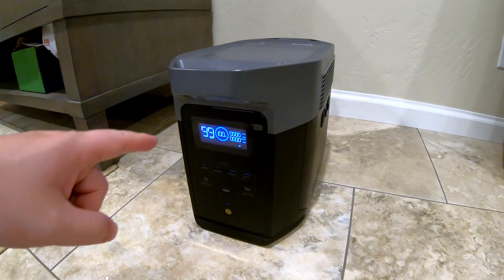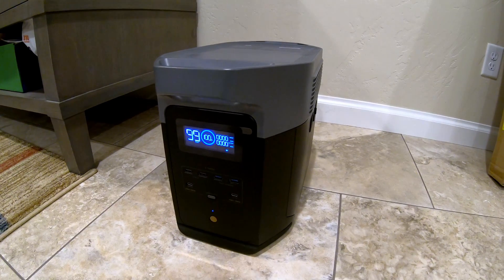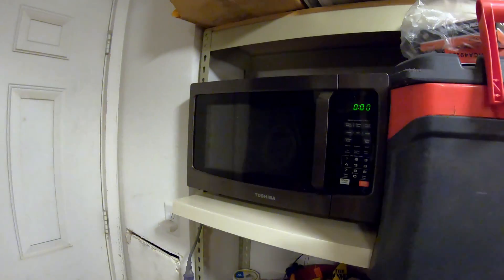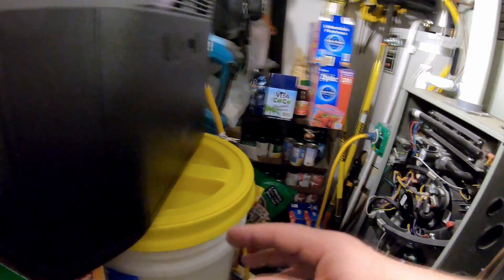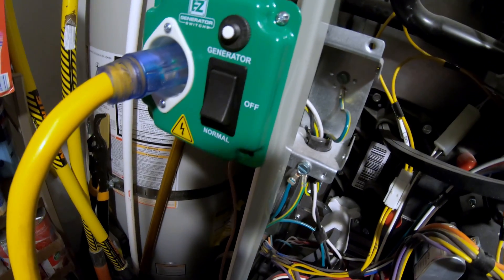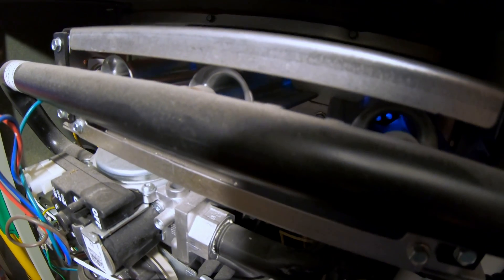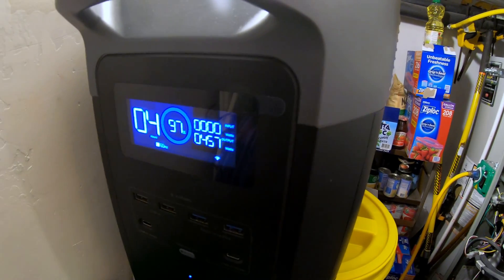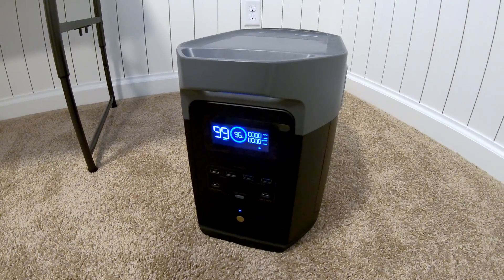Power a Furnace, Microwave & More! - EcoFlow Delta 2 Max Review and Testing – Part 2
This video is Part 2 of my review and test the EcoFlow Delta 2 Max portable power station/solar generator. The best portable power station for home backup/portable power needs! With this new generation sporting a lithium iron phosphate (LiFePO4) battery, this generator is going to last me for many years to come!
Having a backup power source in the event of a power outage is of utmost importance for several compelling reasons. Firstly, power outages can occur unexpectedly and disrupt our daily lives, leaving us without electricity for an indefinite period. Secondly, during emergencies or natural disasters, having access to power is crucial for communication, especially with emergency services and loved ones. It ensures that you can stay informed and connected even when the grid is down. Additionally, a backup power source provides peace of mind, knowing that you can continue to power critical medical equipment, refrigeration, heating or cooling systems, and security devices, safeguarding the well-being of yourself and your family. Ultimately, investing in a reliable backup power source offers a sense of self-reliance and preparedness, enabling you to navigate power outages with ease and minimize the disruption to your daily routines.

Watch the first real world testing video I made with all the rest of the tests on the EcoFlow Delta 2 Max

Take a look at my in depth Power Station Testing Results & Rankings spreadsheet

Buy extra batteries for your Delta 2 Max directly from EcoFlow

Chapters:
0:00 Intro
1:03 Testing Hot Plate
1:47 Testing Microwave
2:34 Testing Gas Furnace
5:48 Final Results